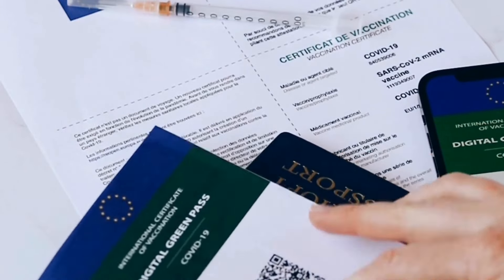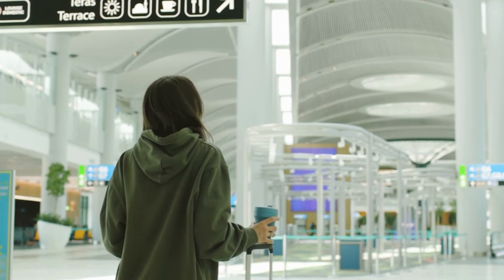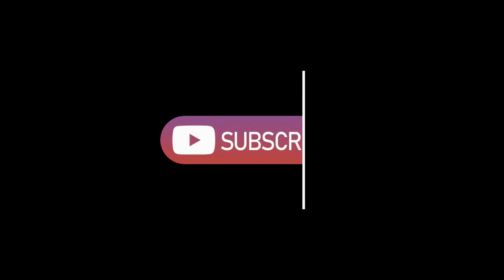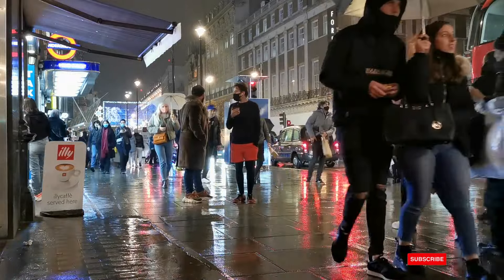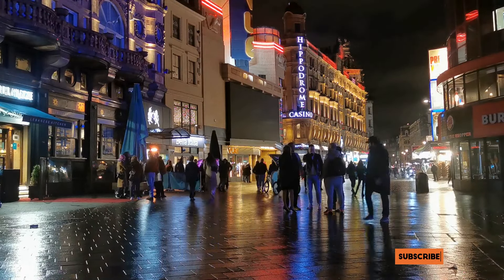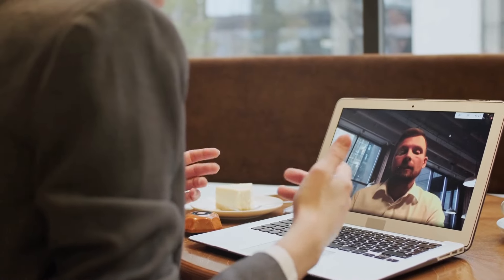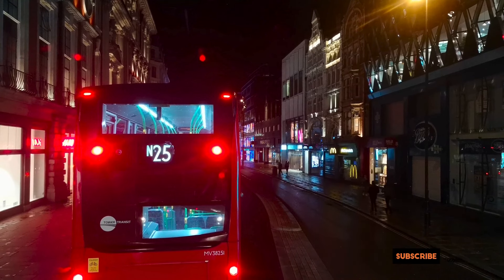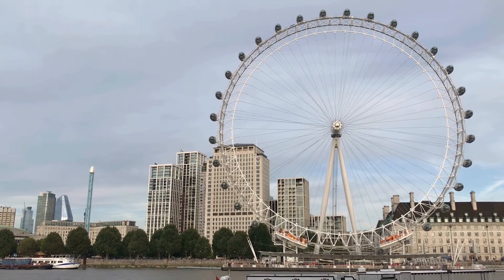UK ILR NEW UPDATES: UK ILR HAS NOW BEEN REDUCED FROM 5 YEARS TO 3 YEARS IN 2024?|NEW RULES ANNOUNCED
Video Title: UK ILR NEW UPDATES: UK ILR HAS NOW BEEN REDUCED FROM 5 YEARS TO 3 YEARS IN 2024?|NEW RULES ANNOUNCED

CHAPTERS
0:00 Introduction
0:37 PART 1: WHAT IS ILR?
2:58 PART 2: ILR Eligibility and Changes in 2024
5:09 PART 3: Visa Categories That Qualify for ILR
8:39 PART 4:  The Path to BRITISH Citizenship
10:00 PART 5: Life in the UK Test and English Requirements
8:10 Please LIKE, SHARE and SUBSCRIBE

👶 Baby Wishlist 👶

📕 Financial Books 📕
The 4 hour work week
Rich Dad Poor Dad
Cash Flow Quadrant
Think and grow rich
One up on wall street
REIT Investing
Lean in
I will teach you to be rich

Financial Planner
Ledger Book: Record Income and Expenses

🎥Creating your Youtube Channel: Resources 🎥

Hardwares
Video camera
Laptop Stand
iPad Pro Adapter

Has UK ILR requirement changed from 5 years to 3 years?

uk ilr reduced from 5 years to 3 years,
uk ilr 8 years,
uk ilr after 2 years,
uk ilr 10 years,
how to apply for ilr after 5 years,
7 year child route uk,
4 year rule planning uk,
5 years uk visa,
ilr 5 years to 8 years,
8 year ilr uk,
5 years route to settlement,
ilr 10 years route

2024 ilr policy uk,ilr application process,uk immigration updates,uk settlement status,uk visa changes,changes to ilr rules in uk,ilr application process uk,ilr changes 2024 uk,ilr requirements uk 2024,ilr updates for uk residents,indefinite leave to remain uk,permanent residency in the uk,uk ilr rules,uk ilr visa latest,uk immigration news ilr,uk indefinite leave to remain updates,ilr uk,uk ilr,uk 5 years ilr rules,uk visa,ukvi,uk ilr process